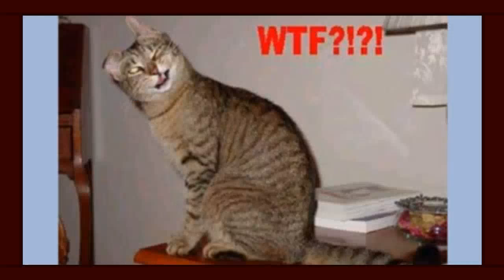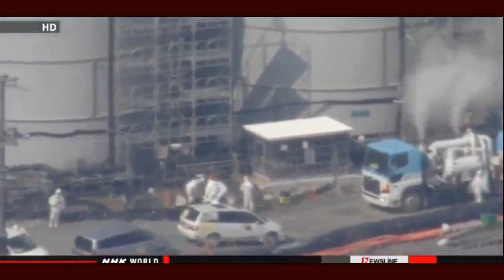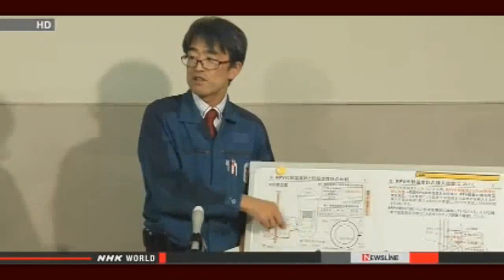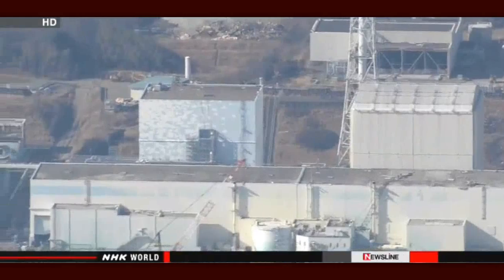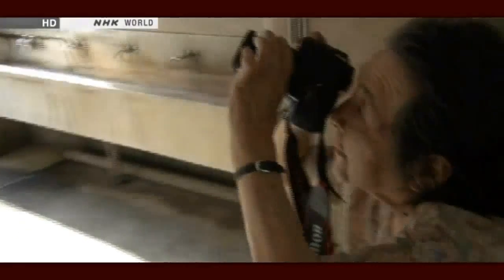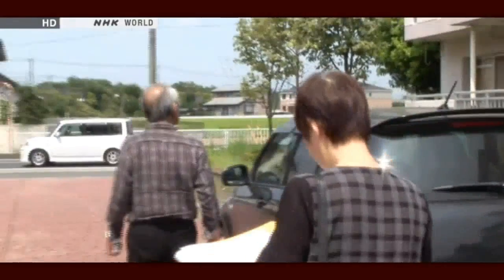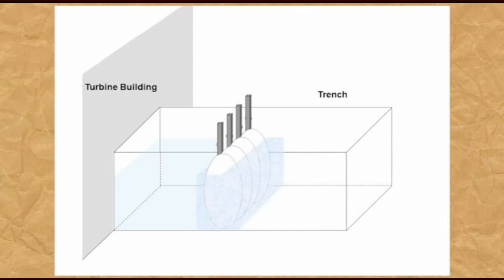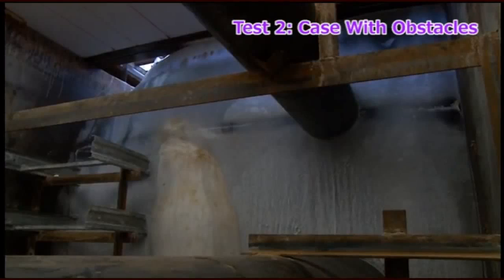Fukushima News 2/20/14:Record# Radioactive Leaks at Fukushima Plant; New *Nuclear Safety* Methods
Highly radioactive water leaks at Fukushima plant
The operator of the crippled Fukushima Daiichi nuclear plant says water containing extremely high levels of radioactive substances has leaked from a storage tank.
Tokyo Electric Power Company officials said the leak was found on Wednesday night in one of the many tanks being stored on the mountain side of the reactor buildings.
They say the leaked water contained 230-million becquerels per liter of beta-ray emitting substances. The amount far exceeds government limits.
They say the water leaked from a seam near the top of the tank. It traveled along a rainwater pipe and flowed outside the barrier that surrounds the tank.
Officials say they have taken measures to stop the leakage. TEPCO estimates that about 100 tons of water had leaked.
The utility say the water should not have flowed into the ocean because there are no spillways near the tank that lead to the sea. Officials say their investigation is still underway.

Record-high tainted water leak at Fukushima plant
The operator of the Fukushima Daiichi nuclear plant says 100 tons of water containing record high levels of radioactive substances overflowed from a storage tank.
Tokyo Electric Power Company officials on Thursday said workers on patrol found the leak in one of the tanks located on the mountain side of the Number 4 reactor building late Wednesday night.
They said the leaked water contained an extraordinarily high 230-million becquerels per liter of beta-ray emitting substances, consisting mainly of strontium 90.
The level is about 7.6 million times the government's permissible standard for the nuclide level of water allowed to be released into the sea.
It is also the highest level of radioactive substances detected so far in the series of tank leaks at the site.
They say they also detected 9,300 becquerels per liter of cesium 137 in the water. That is more than 100 times the government's limit.

TEPCO to investigate cause of latest water leak
The operator of the Fukushima Daiichi nuclear plant will investigate the cause of the latest leak of highly radioactive water from one of the storage tanks.
About 100 tons of contaminated water spilled from a seam near the top of the tank on the mountainside by the No.4 reactor from Wednesday to Thursday. The escaped water flowed to the ground around the tank.
Tokyo Electric Power Company found the water contained 240 million becquerels per liter of beta-ray emitting substances, including strontium. That's the highest level detected in tainted water leaks at the plant since August.

Thermometer out of order at Fukushima No.2 reactor
The operator of the crippled Fukushima Daiichi nuclear plant says there is just one working thermometer monitoring the temperature of melted nuclear fuel in the plant's No.2 reactor.
Officials of Tokyo Electric Power Company say they have discovered a fault in one of the 2 thermometers used to monitor the lower part of the reactor's container vessel.
They say the problem was found this week after workers accidently caused a short circuit by delivering 250 volts of electricity instead of 100 volts during checks on the thermometers.

New Analysis: Radiation levels "much greater" than anything expected from Fukushima says Navy expert — 2,500 pCi/m³ of particulate detected; Would be several times higher if gases included — CNN: Do the experts know everything that went on at Fukushima? (VIDEO)

Plutonium release at U.S. nuclear facility: "We don't know what happened... don't know whether it could happen again" — "Big problem is...how much is continuing to be released?" — Officials "know very little about extent of problem or how to solve it"

Chinese Government Demands Japan to Return Weapon-Grade Plutonium to the US as President Obama Has Requested

Japan Regulator Closer to Ruling on Some Nuclear Plant Restarts

Did Fukushima disaster make U.S. sailors and Marines sick?

Davis-Besse: from Hole in the Head, to Hole in the Containment Wall